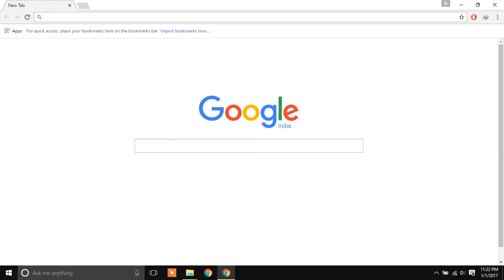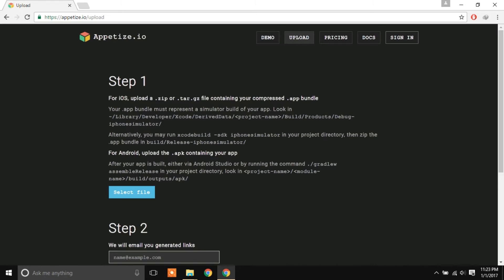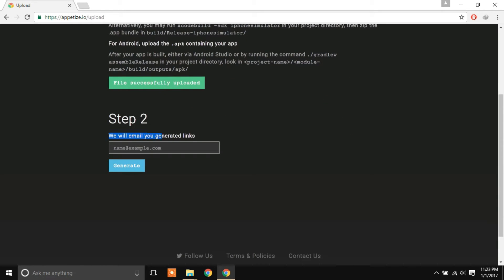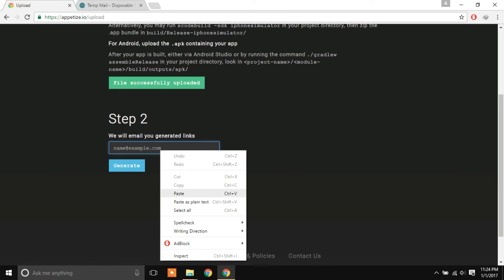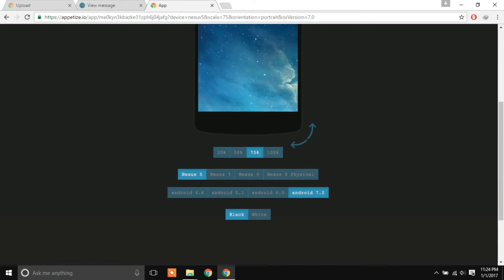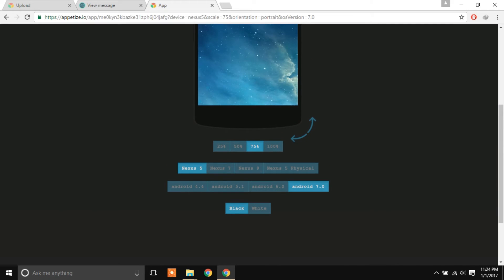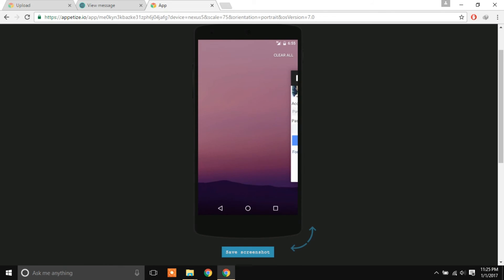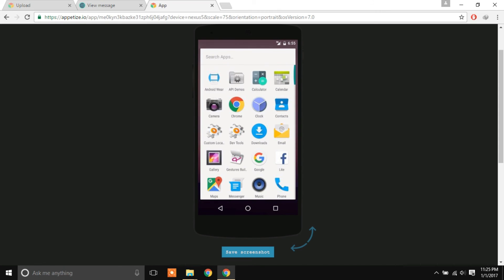Emulate iPhone or Android in BROWSER !!! Windows and Mac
How cool is it to emulate iPhone and Android in your browser it self :D

Just upload the apk for Android or .zip apps for iPhone